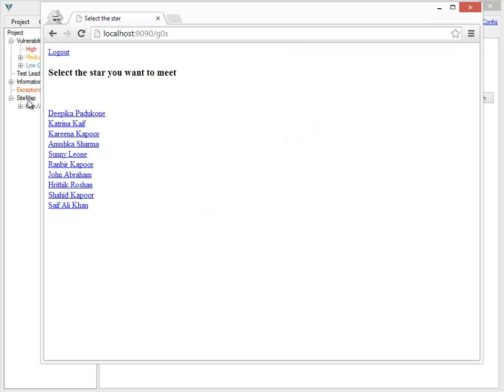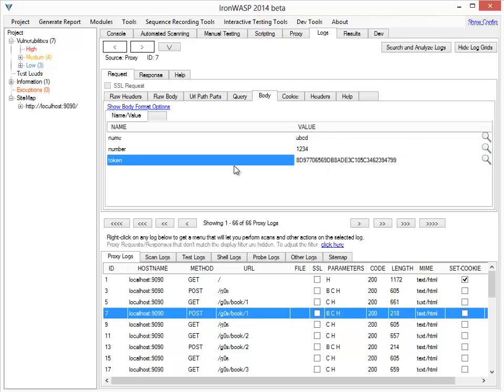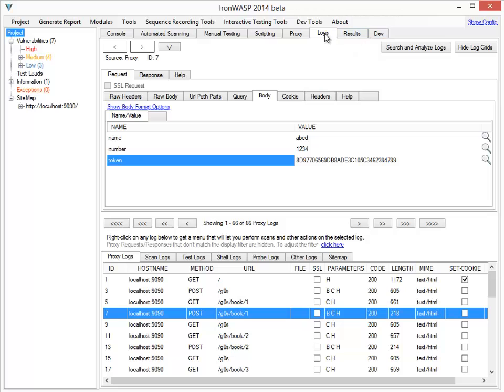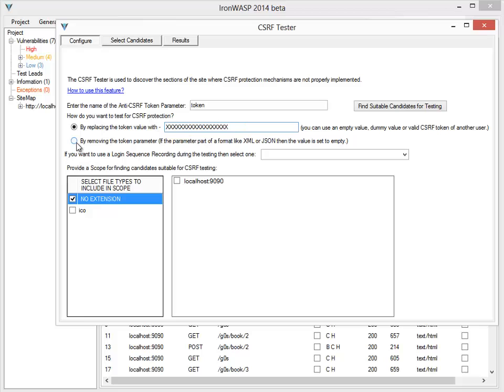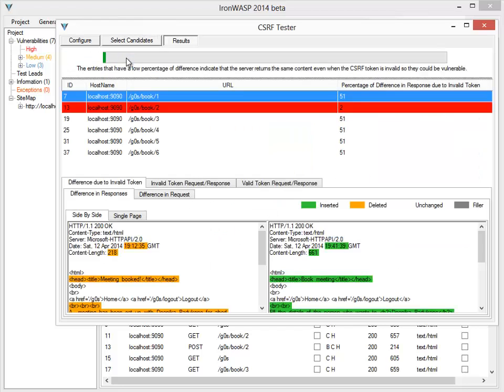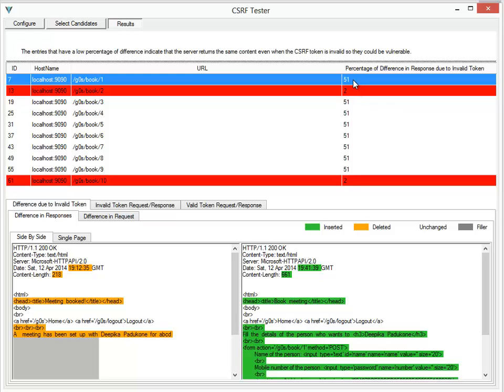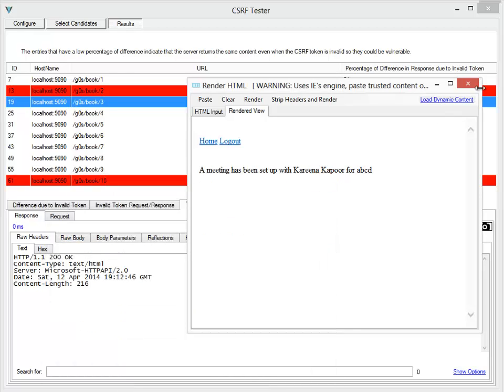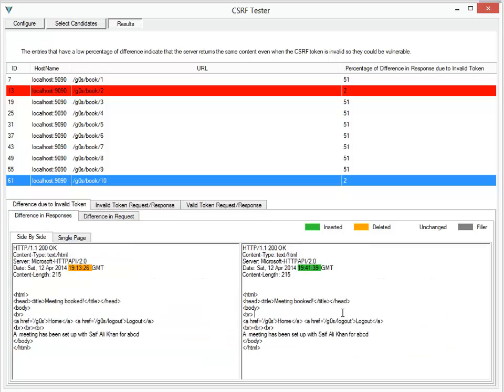Automating Testing for CSRF Vulnerabilities using IronWASP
This video explains how IronWASP can be used to automatically detect CSRF vulnerabilities